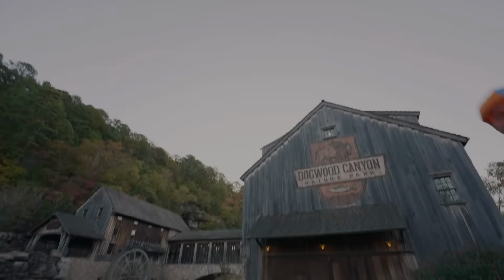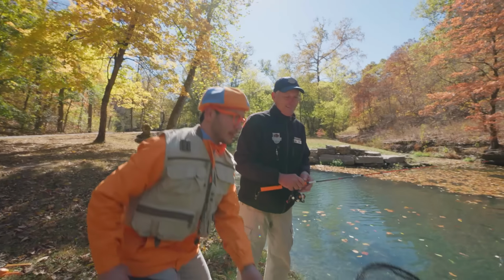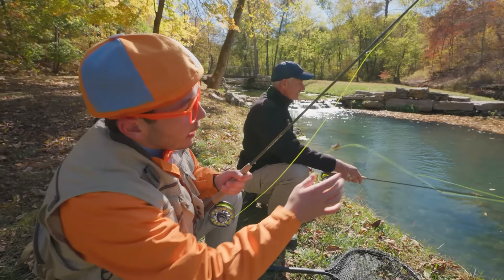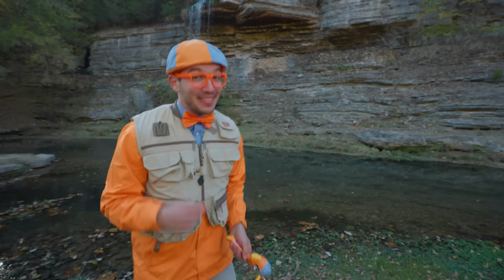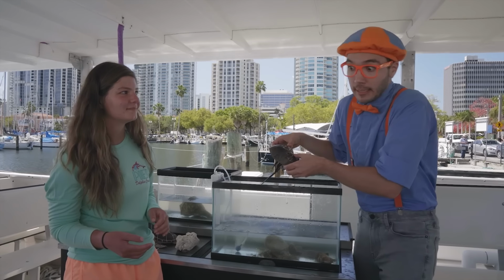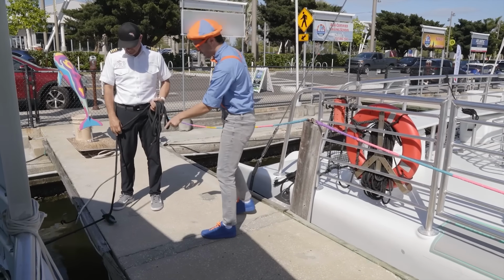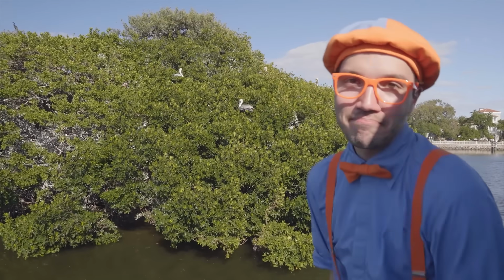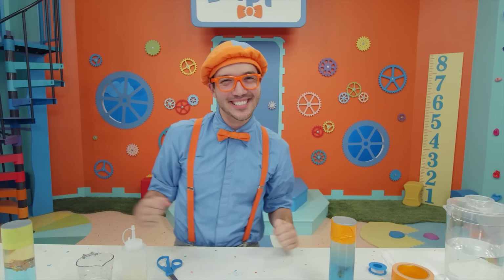Blippi's Fun Fishing Challenge! Outdoor Adventures for Kids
How many fishes can Blippi catch? Let's count together and learn with Blippi as he travels and rides boats, catches fish and MORE with over 45 minutes of new educational videos for kids and toddlers!

Timestamps:
0:00 Blippi Goes Fishing
00:17:23 Blippi Boards a Boat